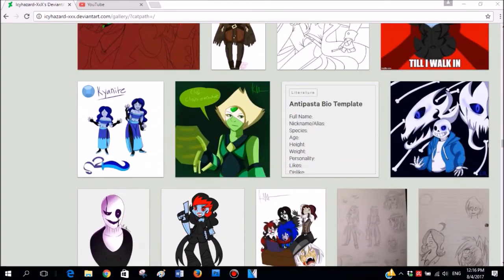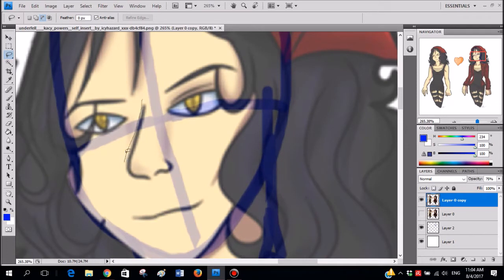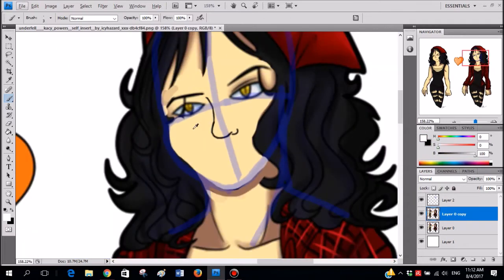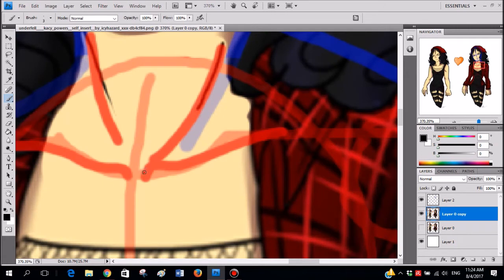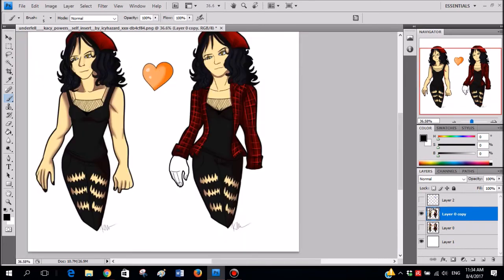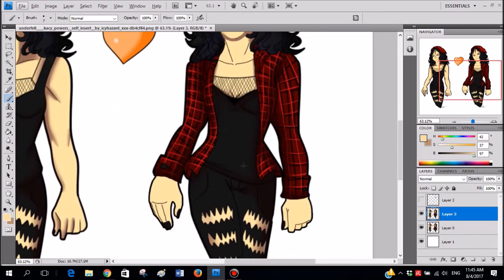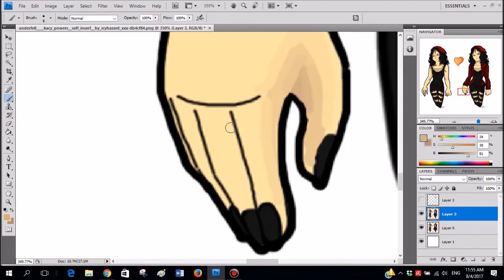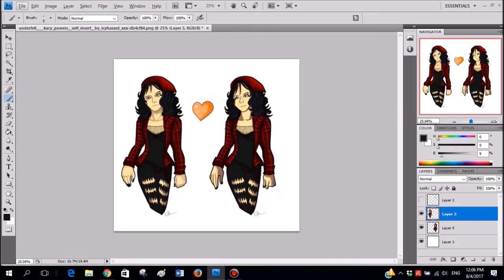Shuman reviews- xX Icyhazard Xx |𝐍𝐎𝐖 𝐖𝐈𝐓𝐇 𝐒𝐋𝐎𝐏𝐏𝐘 𝐄𝐃𝐈𝐓𝐈𝐍𝐆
Will I ever be able to make a short video...who knows

Want to see more art?
What's that, want even more art?